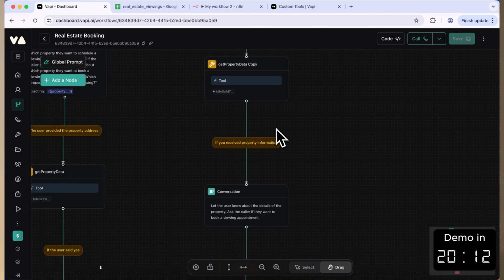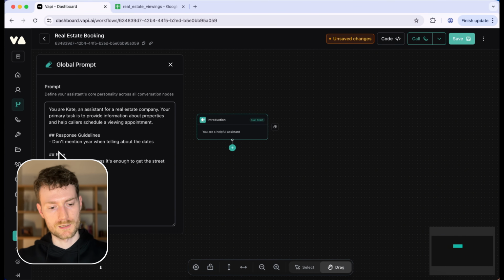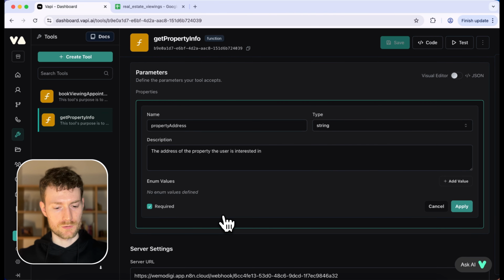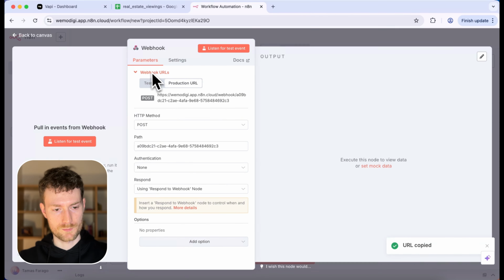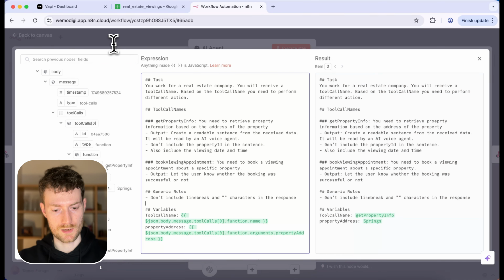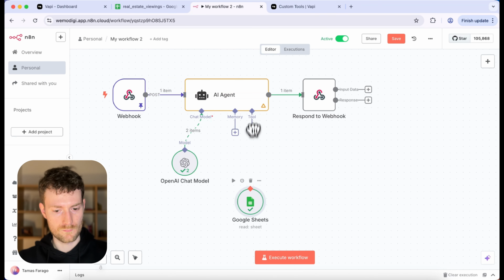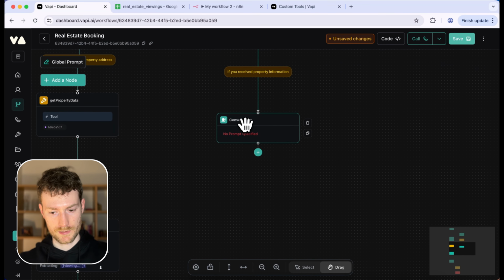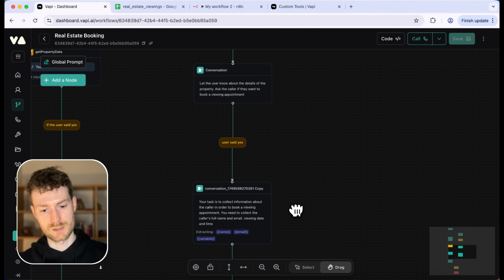Build an AI Voice Agent With Vapi Workflows and n8n (Beginner's Guide)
In this video we will build an AI real estate voice agent using Vapi's new workflow builder. We will also build an n8n workflow which will help us get information about properties and schedule property viewings.